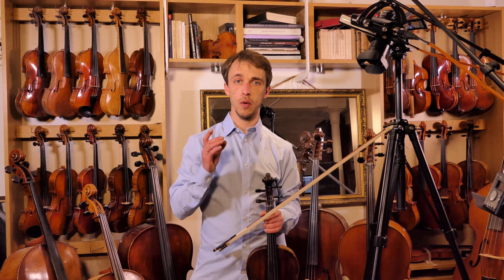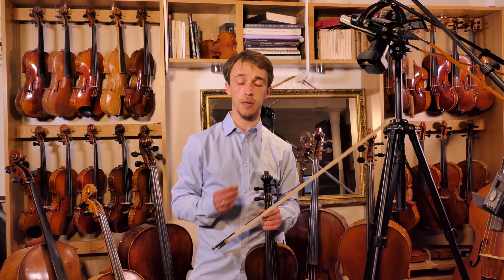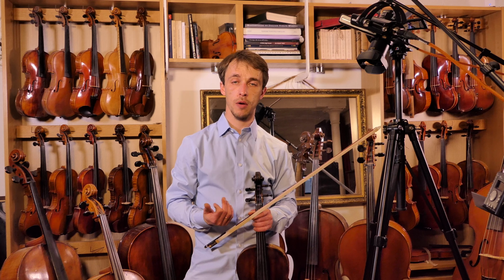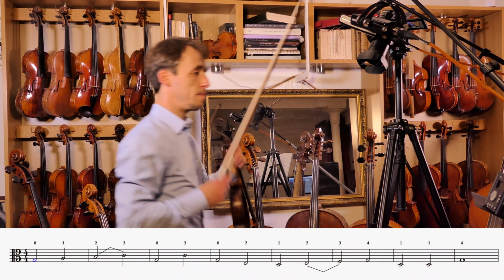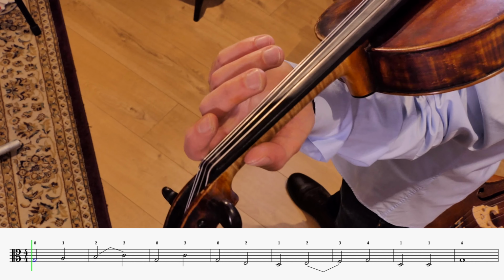Viola: THE FOURTHS Exercise on placing Fourths (♩ = 60)